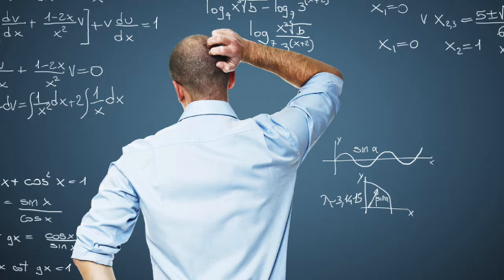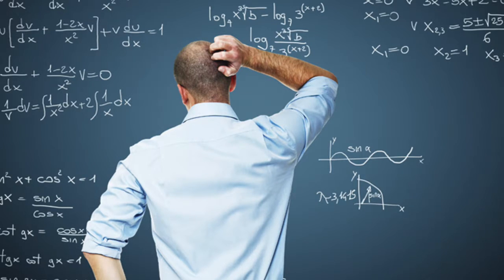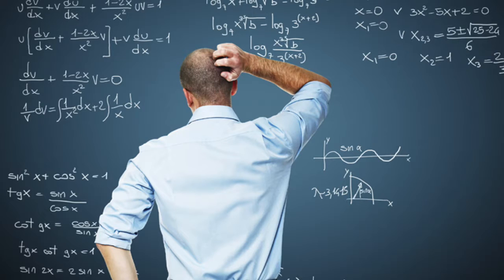MATH CLASS 2-15-16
FORTIS RN- MATH CLASS 2-15-16

THIS VIDEO CONTAINS A SHORT CLIP OF MR HERZOG GOING OVER THE DOSAGE CALCULATIONS, AND SLOPE INTERCEPT FORM.